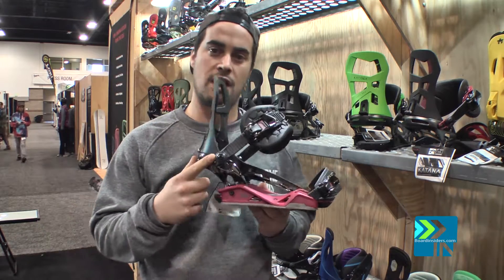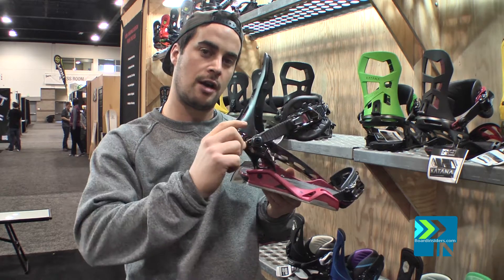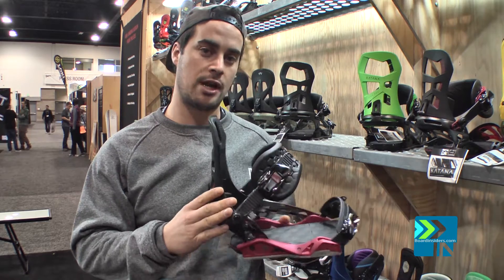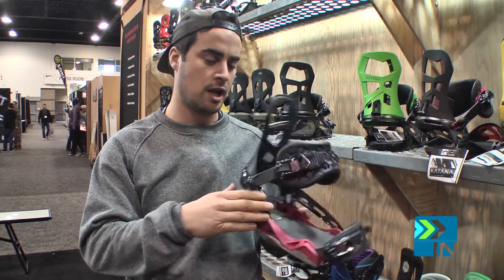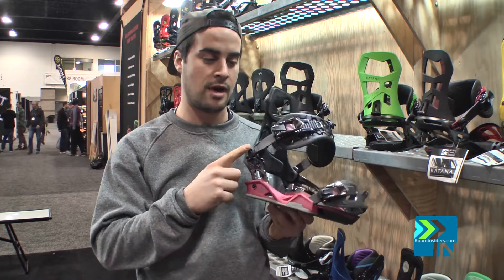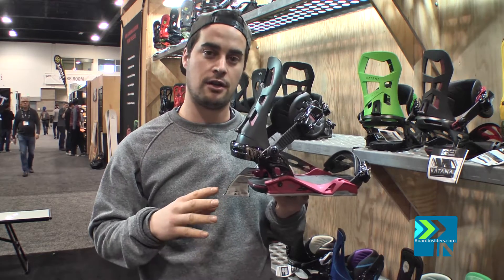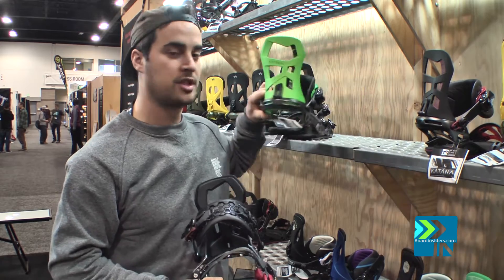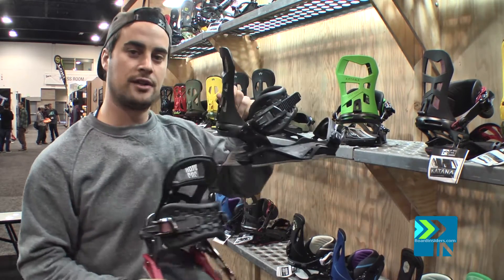Rome Katana Bindings - Board Insiders - 2017 Rome Snowboards Katana Snowboard Bindings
2017 Rome Snowboards Katana Snowboard Bindings